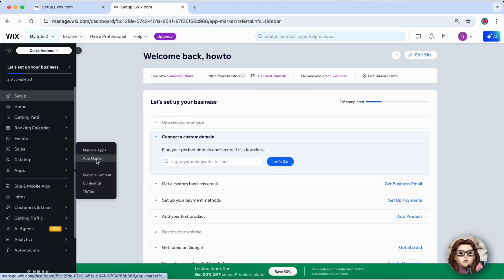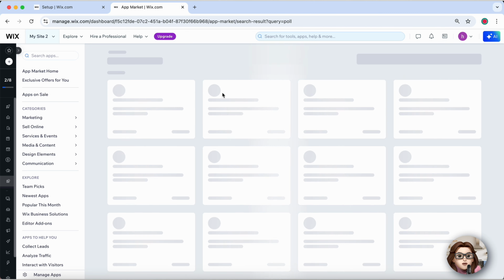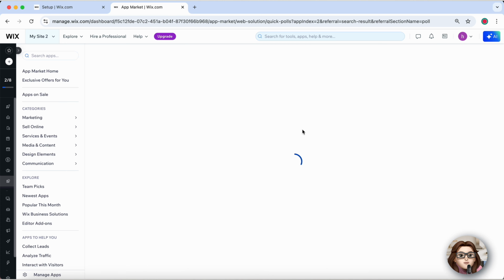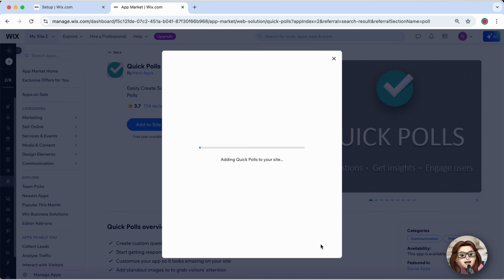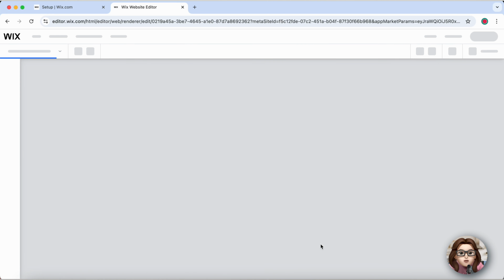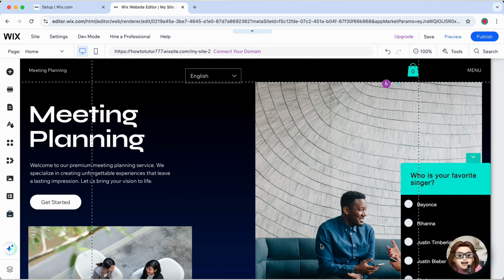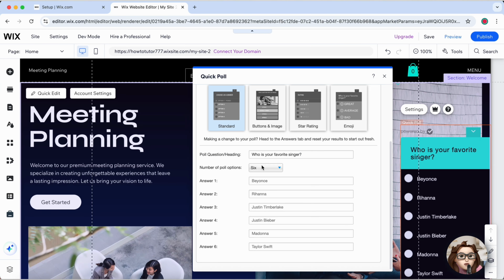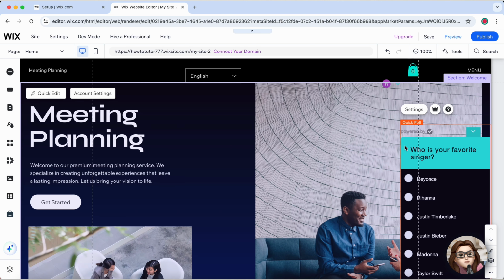How to Add Online Poll in Wix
In this video, you’ll learn how to add an online poll in Wix to collect feedback, opinions, and votes directly from your website visitors. Online polls are a powerful way to increase engagement, understand your audience, and make data-driven decisions for your business or content.

Wix does not include a built-in poll feature by default, but you can easily add polls using Wix apps and third-party integrations. In this tutorial, we walk you through the best methods to add a poll to your Wix site without needing any coding or technical experience.

In this step-by-step guide, you’ll discover:
• How to add a poll in Wix using Wix App Market
• How to use Wix Forms or third-party poll apps
• How to customize poll questions and answer options
• How to display poll results on your website
• How to manage and analyze poll responses inside Wix

This tutorial is ideal for bloggers, business owners, educators, creators, and marketers who want to interact with their audience more effectively. Whether you’re running surveys, collecting votes, or gathering opinions, adding a poll can significantly improve user engagement on your Wix website.

We also share best practices on where to place polls on your site, such as landing pages, blog posts, or feedback sections, to maximize participation and response rates.

This video shows you How to Add Online Poll in Wix Easily! Watch this Video till the end to learn How to Add Online Poll in Wix.

Were you able to figure out How to Add Online Poll in Wix? Share this with your friends who want How to Add Online Poll in Wix.

Problem Solved in this Video-:

What Do you Think of How to Add Online Poll in Wix?